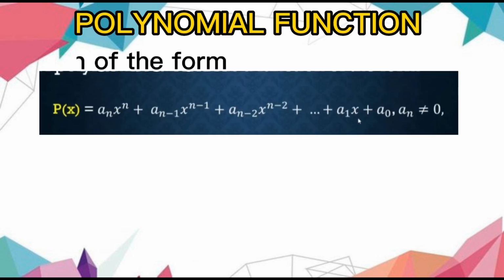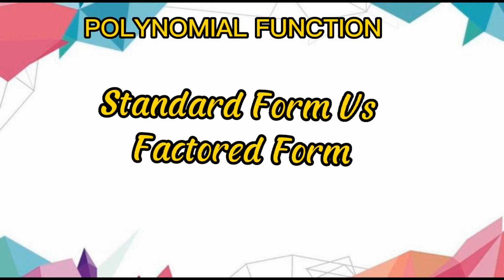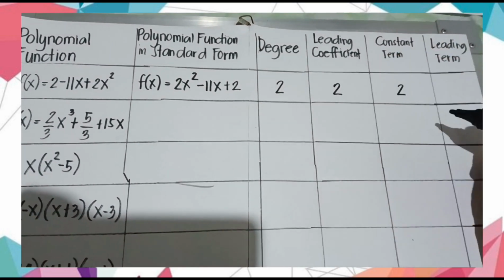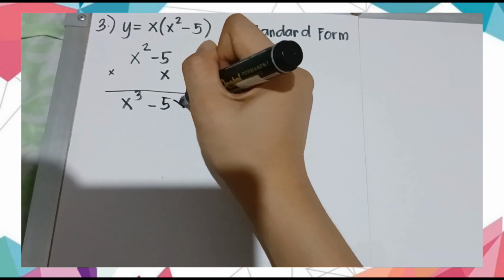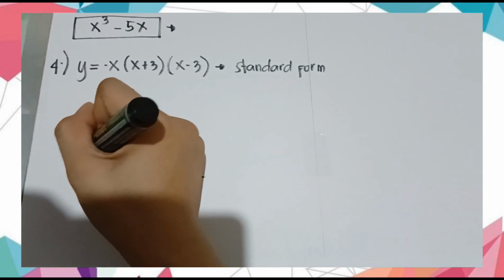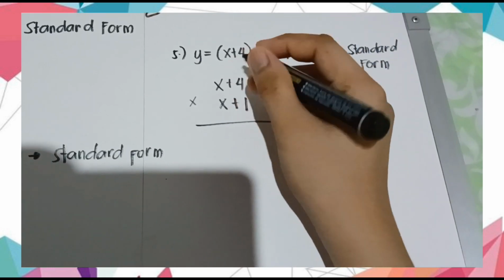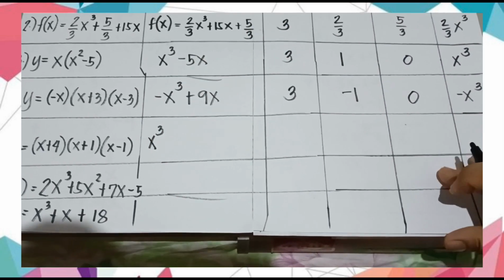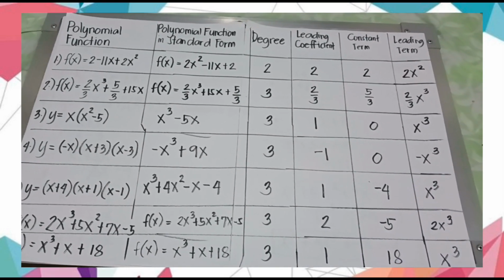Illustrating Polynomial Functions